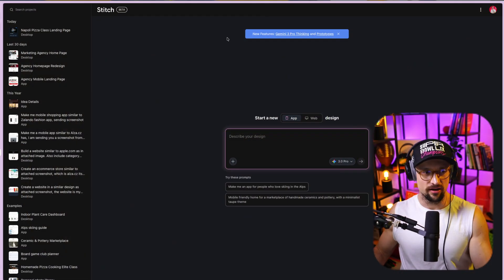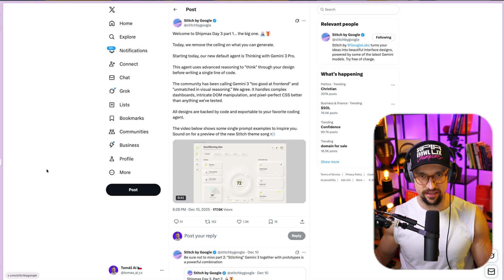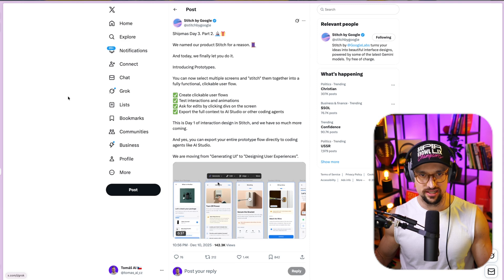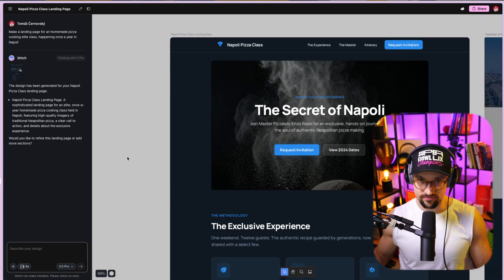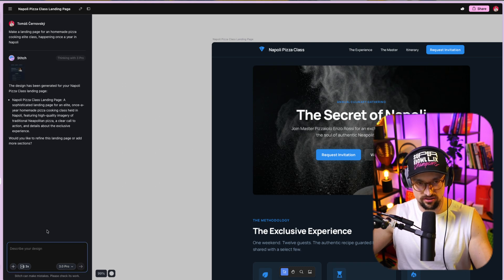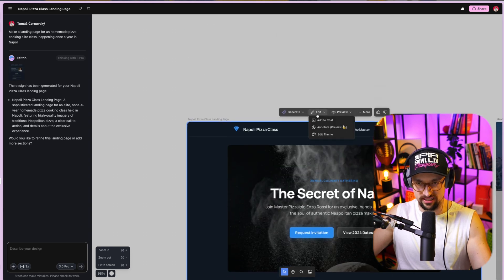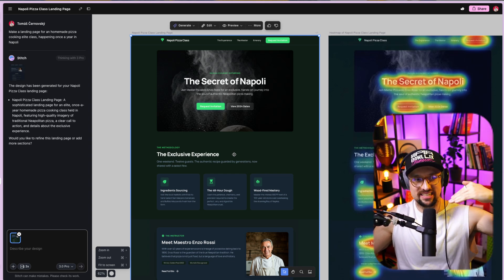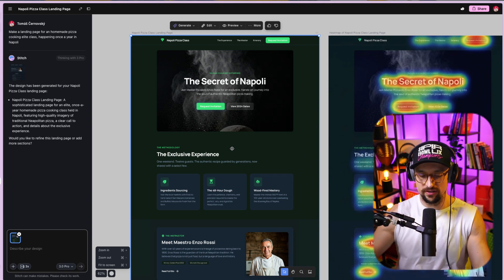Web Designers Are Done. Google’s New AI Builds Sites in Minutes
Google just turned website and app design upside down. In this video, I show the massive new update to Google’s AI tool Stitch with Gemini 3 Pro Thinking—and why it can replace a significant portion of web and app designers.

You’ll see how Stitch generates complete website designs from a single prompt, uses prototypes to create clickable flows, and even runs a predictive heatmap to show where users will click before you launch. We also dive into exporting clean code to AI Studio, Lovable, and other tools, responsive previews, and AI-powered annotations with Nano / Banana models.

If you’re a web designer, developer, marketer, or small business owner, this is your wake-up call. The baseline for “good enough” websites is rising fast.

🎞️ Timestamps from video:
00:00:00 – This AI update will replace web & app designers
00:00:22 – $50M in client revenue & my AI challenge for you
00:00:44 – What is Google Stitch & why today’s update matters
00:01:34 – Gemini 3 Pro Thinking, prototypes & new UI options
00:03:25 – One-prompt demo: Neapolitan pizza class website
00:04:46 – Exporting clean code, previews & responsive views
00:05:44 – In-design editing, annotations & Nano Banana tweaks
00:06:31 – Behind the scenes: building a global AI channel
00:08:03 – Predictive heatmaps: see clicks before you launch
00:11:31 – The future: will anyone still code simple websites?